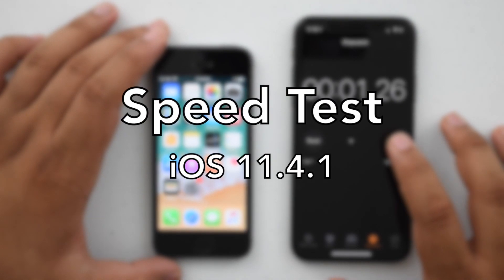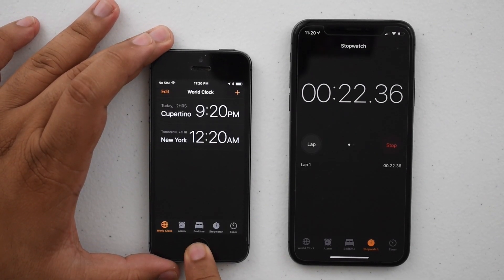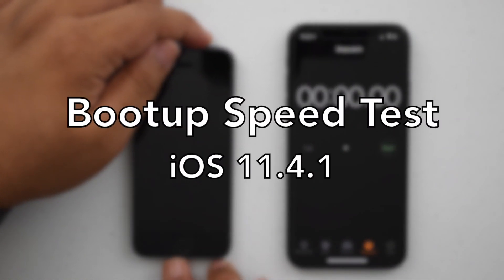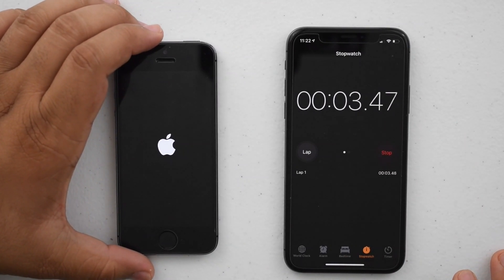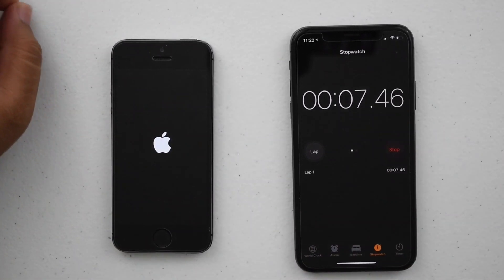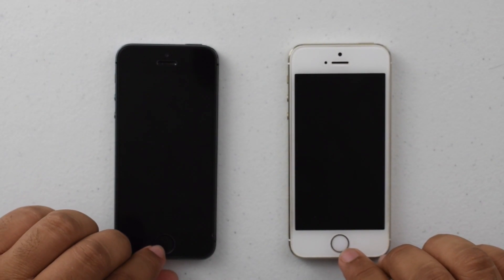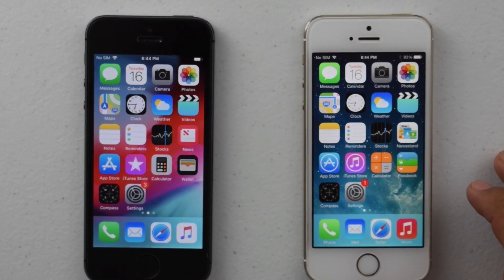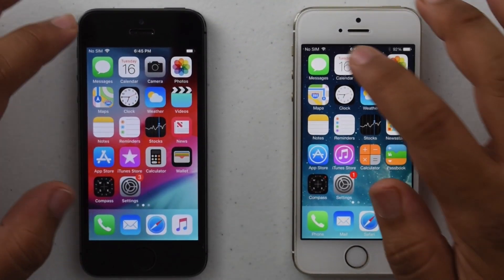iOS 12 vs 11 - iPhone 5s Speed Test (ft. iOS 7)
Apple is known for being really good when it comes to software updates, in particular when it comes to older devices. They try to keep devices on the latest software for as long as possible. Usually with Apple you can expect 3-4 year old devices to be getting the latest firmware and after that they drop support. However, this year Apple outdid themselves by making sure that even the 5 YEAR OLD iPhone 5s also got the latest firmware.
This effectively means that the iPhone 5s will get updates for 6 years in total from it’s date of release, which is astonishing. No other smart phone company can make the same claim. Just to put things in perspective the Galaxy S4 was launched the same year as the iPhone 5s and it only got updates till the end of 2014! So that means that the S4 hasn’t received a major software upgrade in 4 years, despite being the same age as the iPhone 5s. That really puts things in perspective when you think about it.

iOS 12 claims to be optimized to run much smoother on older devices compared to iOS 11. So lets test out these claims with a speed test, and to make things more interesting lets also compare iOS 7 to iOS 12 on 2 different iPhone 5s’ to see what the difference is like 5 years later!

/r/AutoTechnica

Play (Late Youngin Remix)
Move It To The Beat - Stoto
Atmospherica - Squiid
Don’t Stress
Storytime